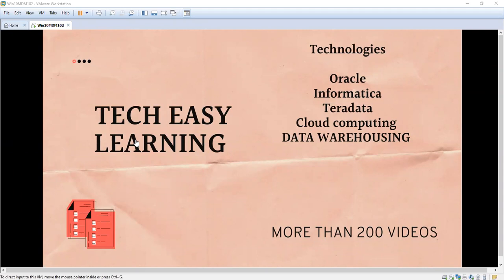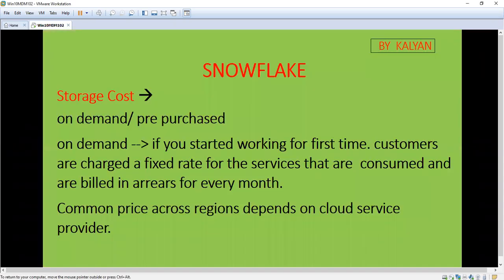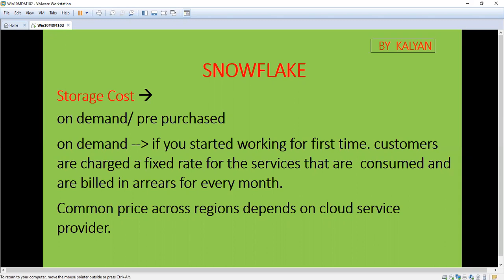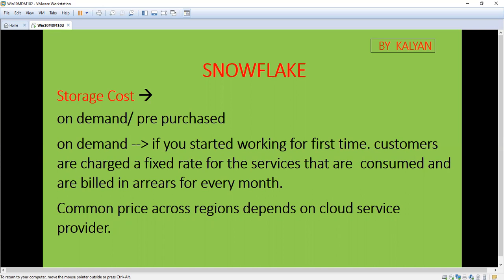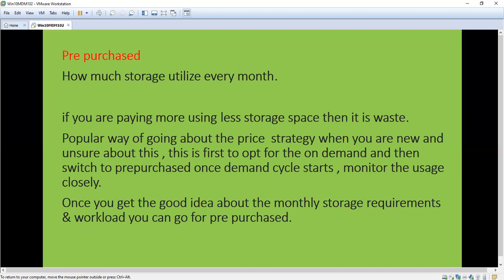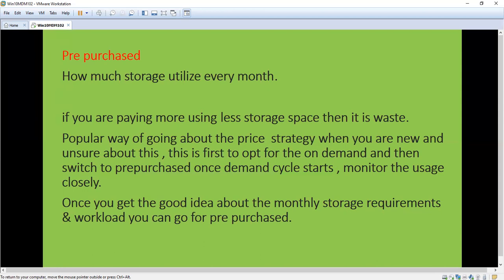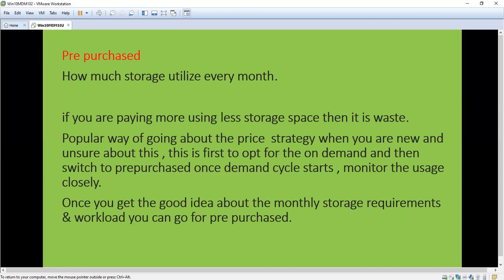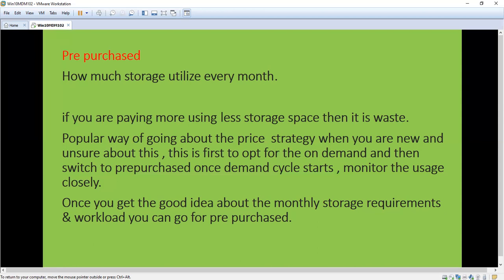Snowflake Tutorial, Snowflake pricing, Snowflake Storage cost